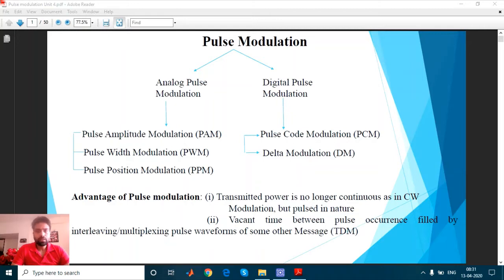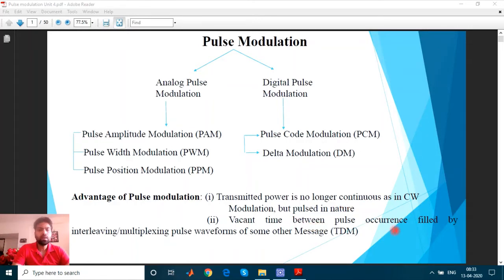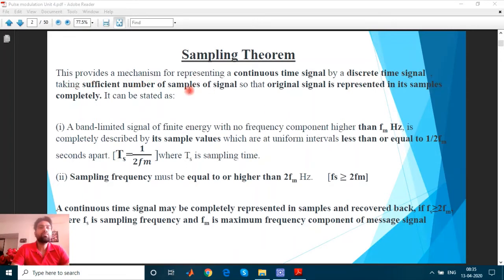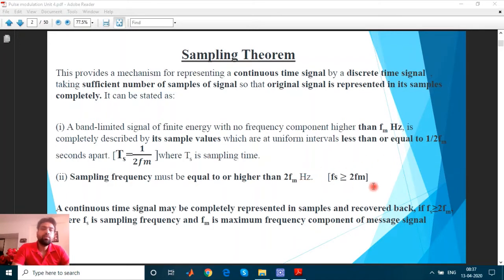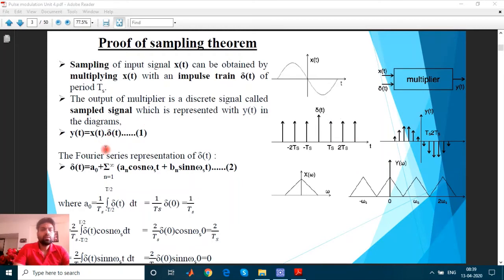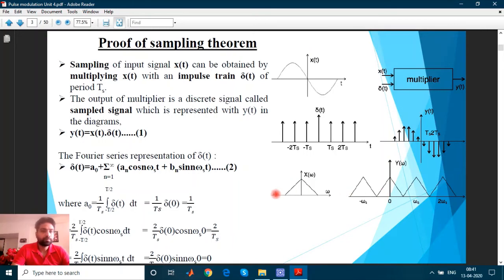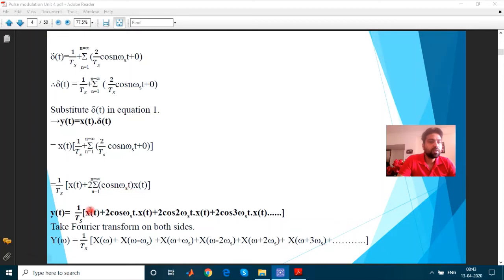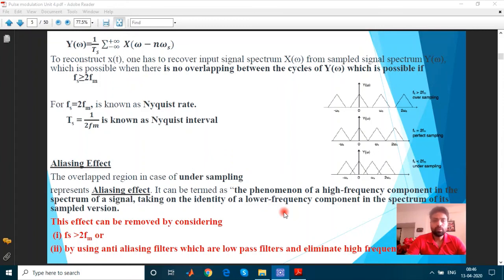Pulse modulation part 1